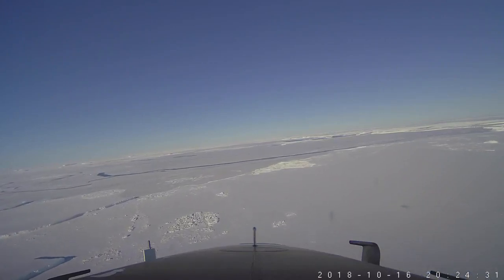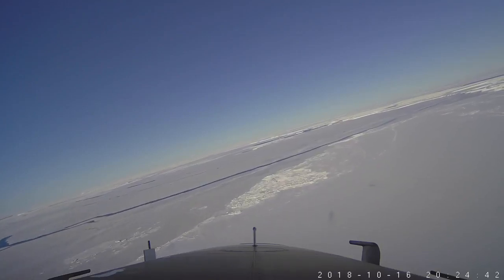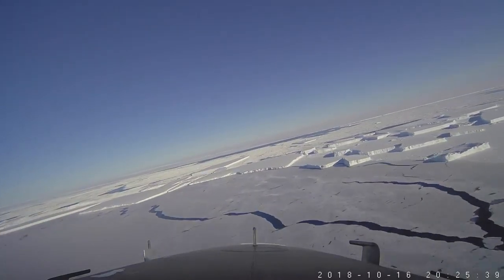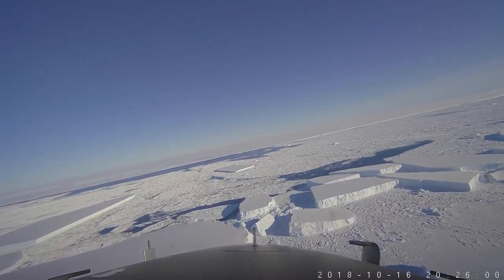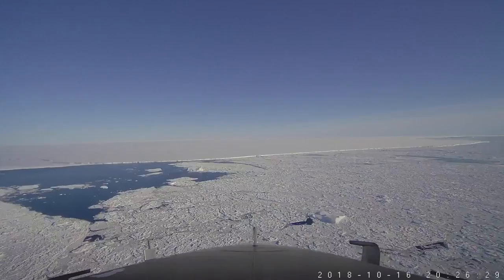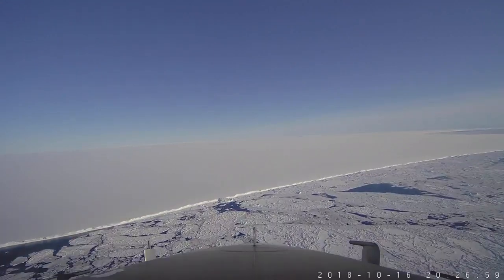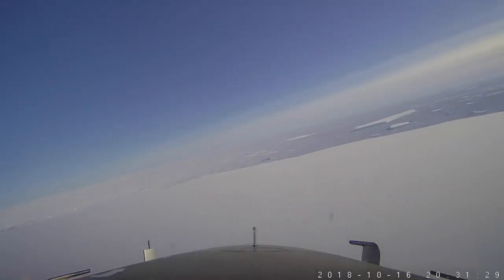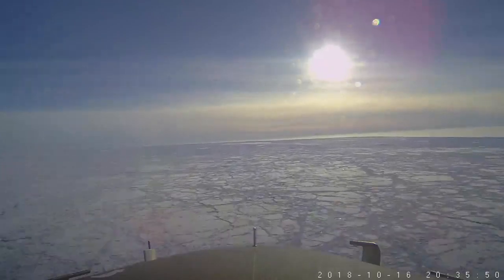Vuelo alrededor del iceberg rectangular de la Antártida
Más información: Extraño iceberg rectangular visto por la NASA

¿Puedes ver el iceberg rectangular de agudos ángulos? Este vídeo (parcialmente acelerado) es de un vuelo del 16 de octubre de 2018 sobre la península antártica norte por el avión DC-8 de la Operación IceBridge. El científico de la misión John Sonntag proporciona comentarios.

La Operación IceBridge es la encuesta aérea de la NASA sobre el hielo polar. Durante el estudio, diseñado para evaluar los cambios en la altura del hielo de varios glaciares que desembocan en las plataformas Larsen A, B y C, el científico de apoyo principal de IceBridge Jeremy Harbeck vio un iceberg tabular de ángulos muy afilados que flotaba entre el hielo marino justo al lado del estante de hielo Larsen C. Una foto del iceberg fue ampliamente compartida después de que fue publicada en las redes sociales

Credit: NASA's Goddard Space Flight Center, Greenbelt, Md.